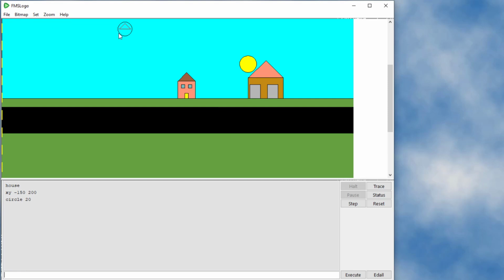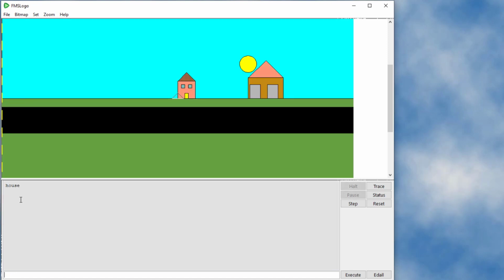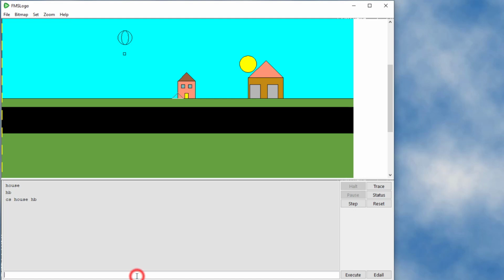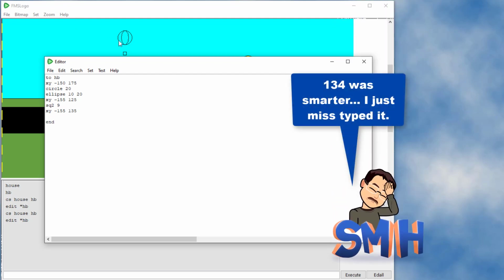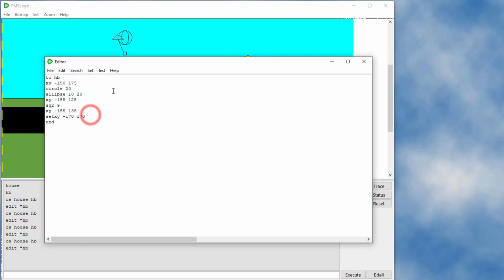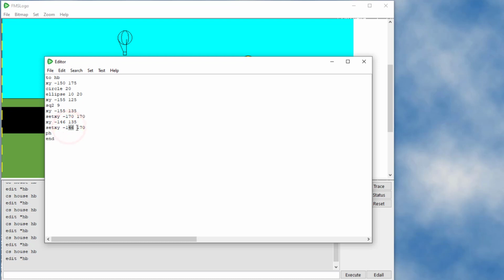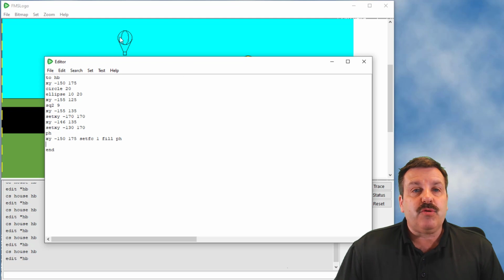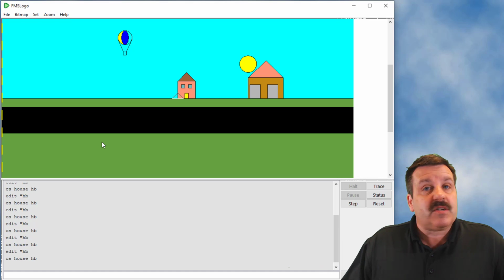Create a Hot Air Balloon in FMS Logo | Simple Steps for Sweet Success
Create a Hot Air Balloon in FMS Logo using simple steps. You do need to have completed lesson 6 in the FMS logo training to be ready for this. It includes important commands we create like xy, ph, and the basic house components.

FMS Logo is a fantastic tool for learning about coding and having some fun as well. FMS Logo is a program that you must download. If you are looking for a coding environment that does not need downloading, check out Turtle Academy.